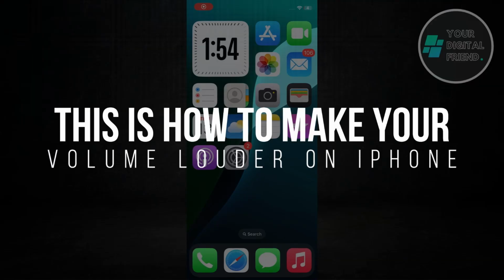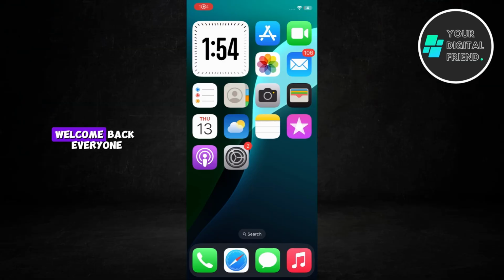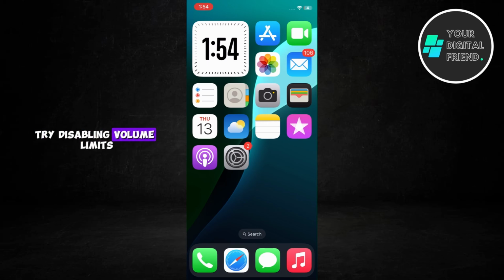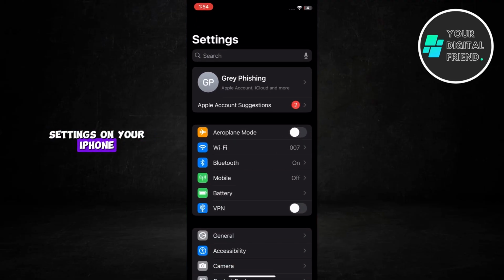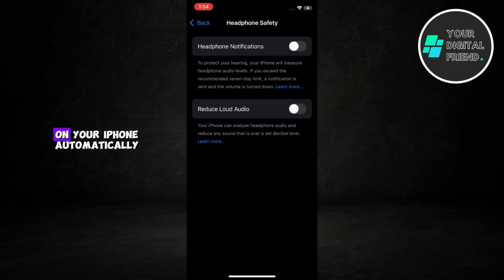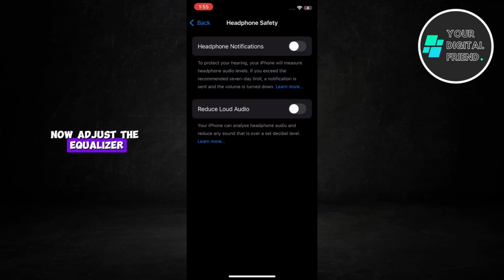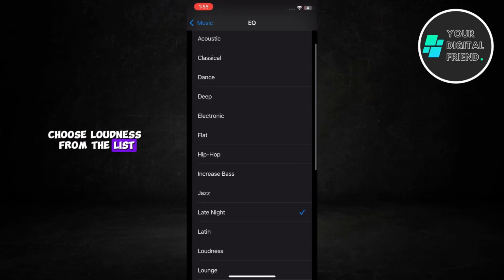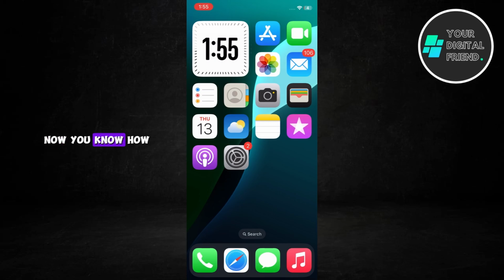This is How To Make Your Volume Louder on iPhone!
If your iPhone's volume isn't loud enough, there are a few simple tricks to boost the sound. From adjusting EQ settings to using special accessibility features, this guide will help you maximize your iPhone's audio output for music, videos, and calls. Try these tips and enjoy a louder, clearer sound experience!